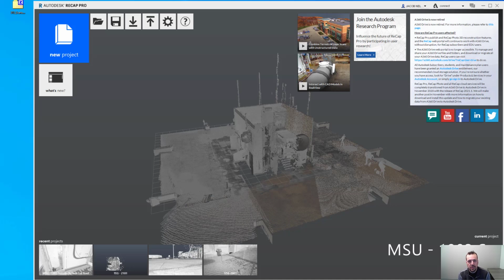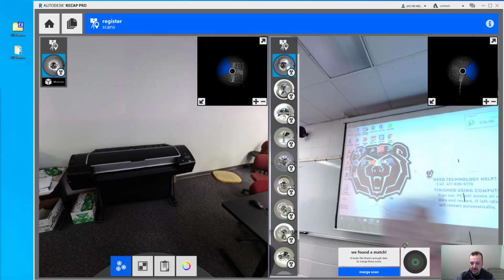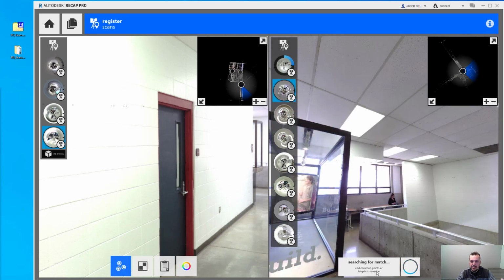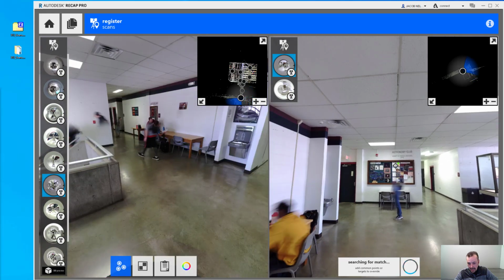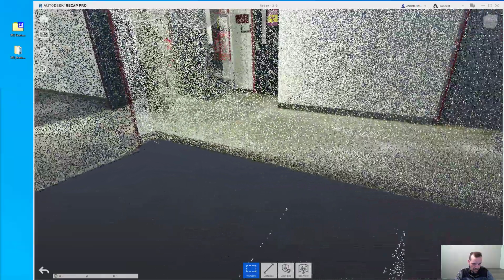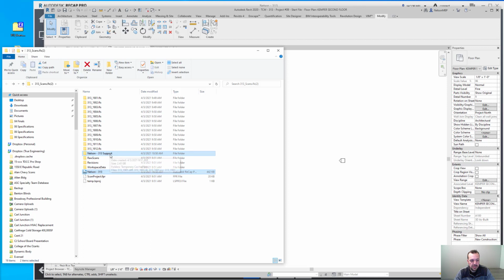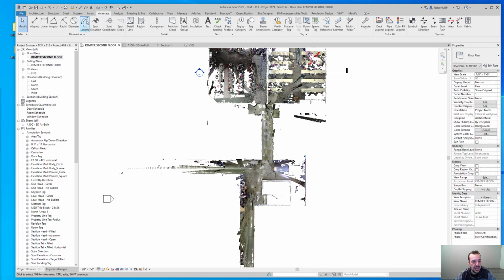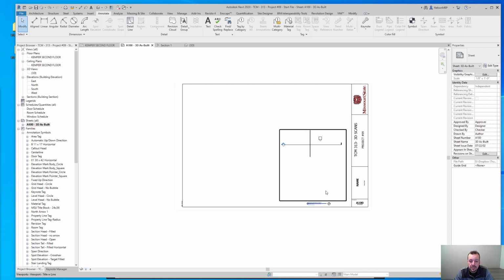Lecture 09a - 3D laser scanning